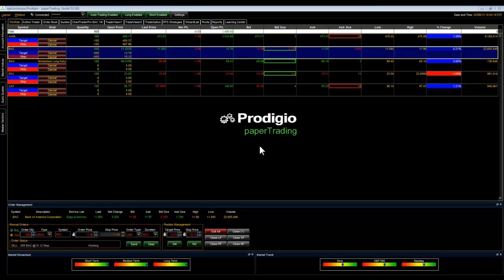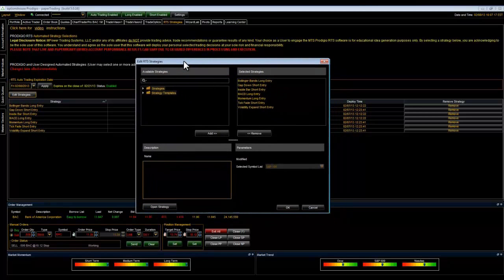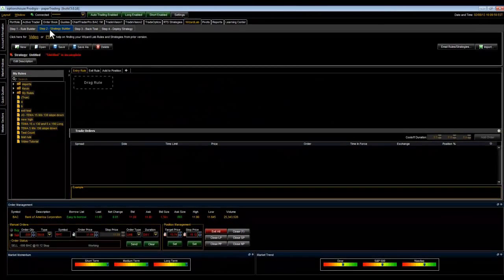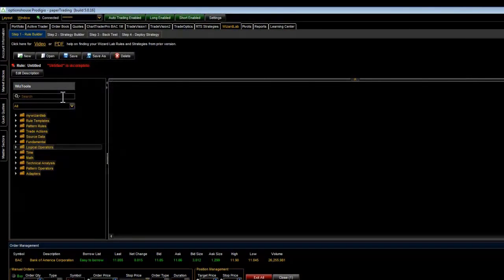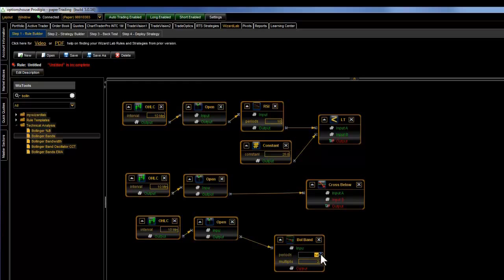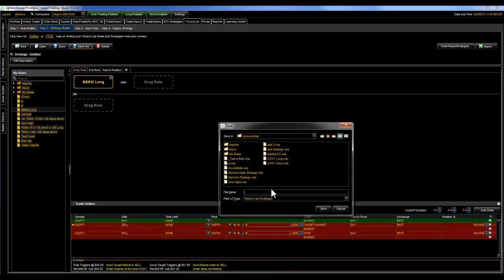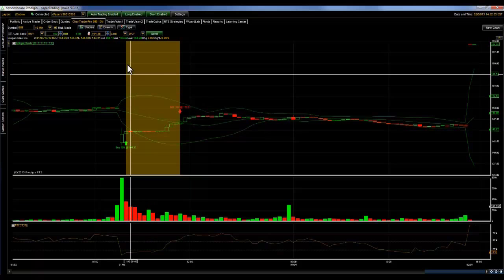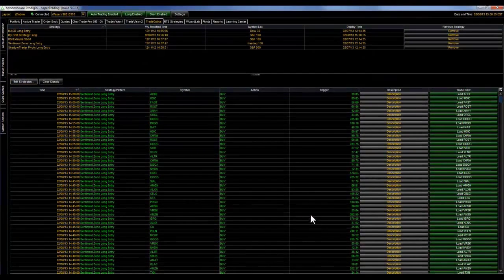How To Use Wizard Lab within the Prodigio platfrom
This is a step by step tutorial on how to create, back test and deploy a strategy using Wizard Lab within the all-new Prodigio 5.0 platform. To view this video in HD  adjust the youtube video player by going in to the video players settings and select 1080 HD. The settings tab is found at the bottom right hand side of the screen to the right of the red cc icon.